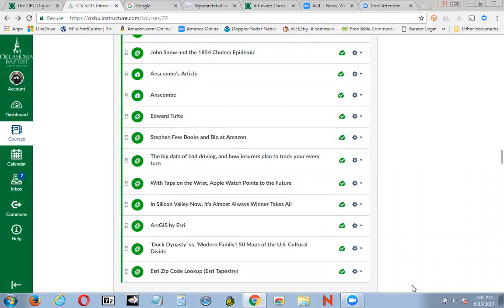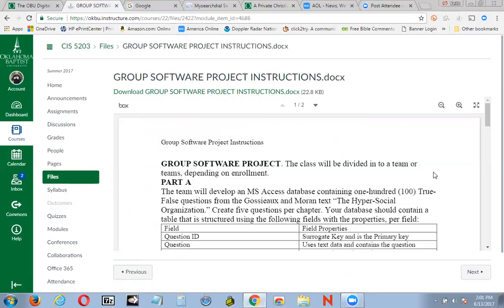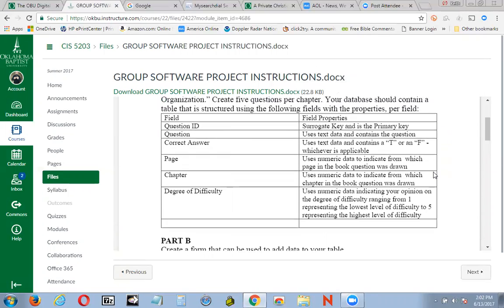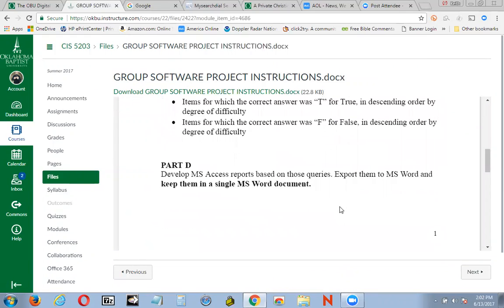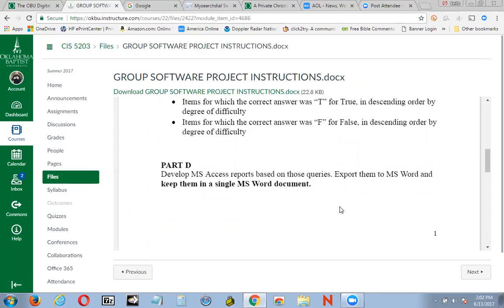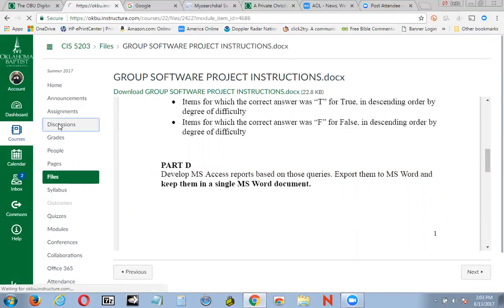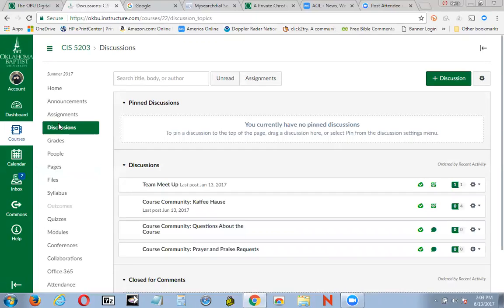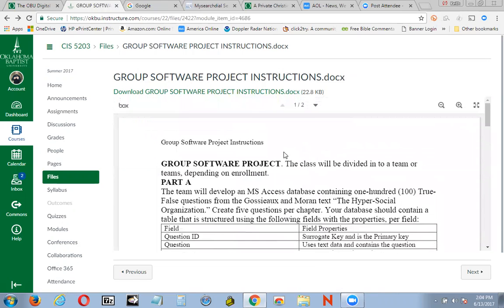CIS 5203 Group Siftware Project